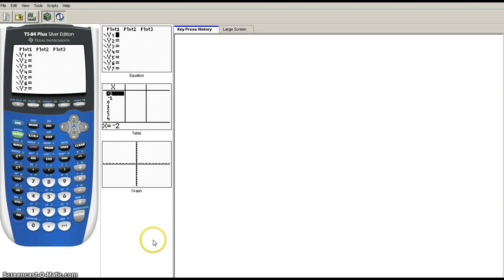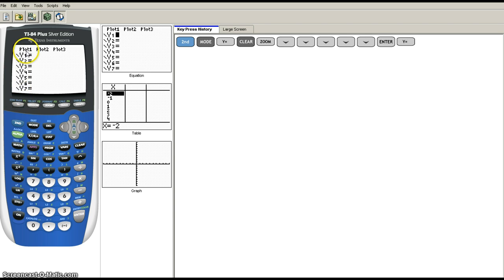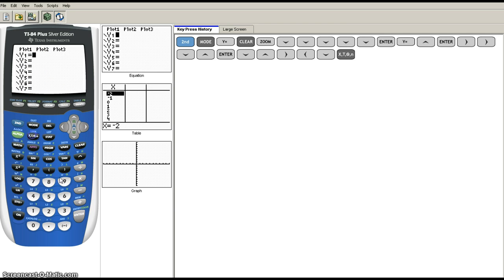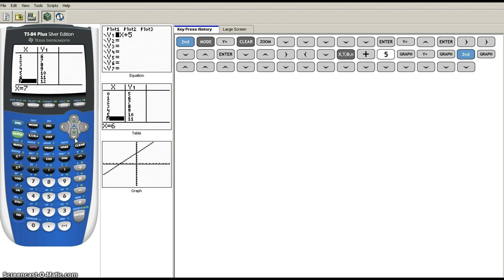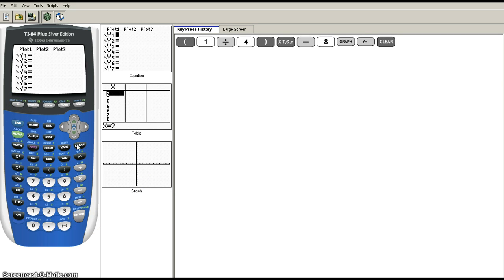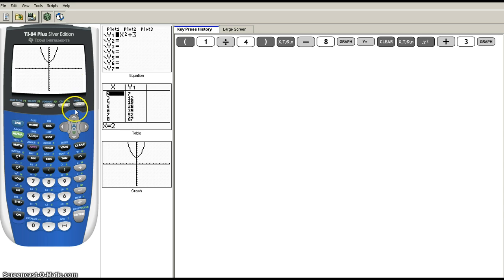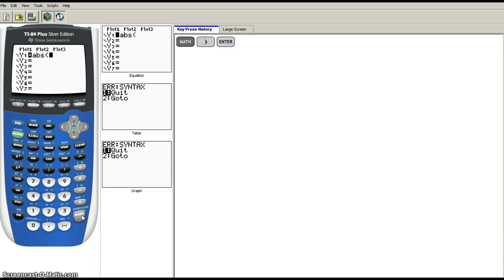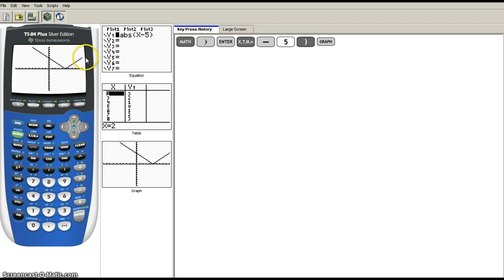basic graphing on TI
IA 2.1